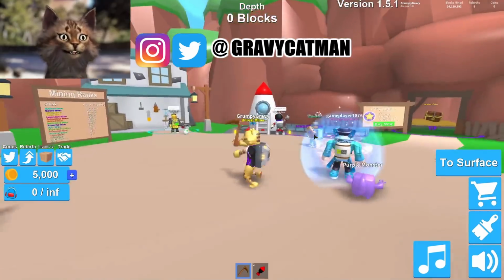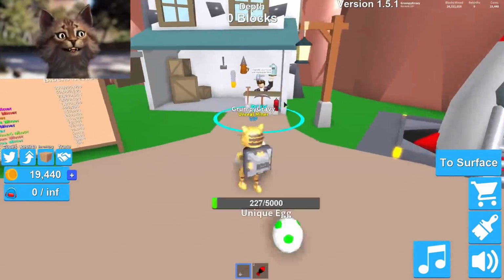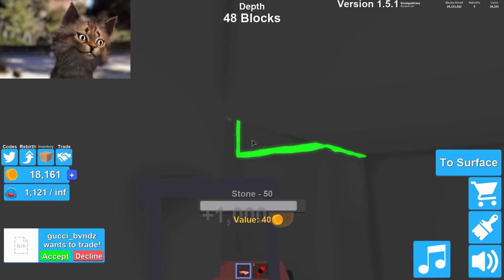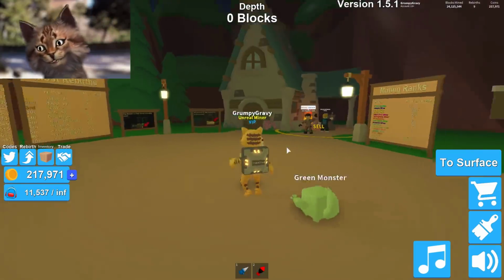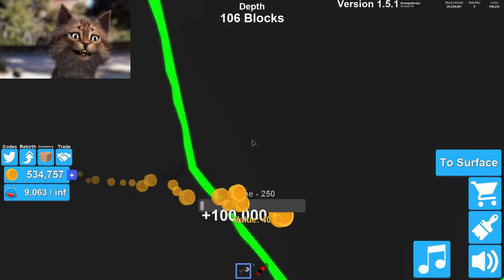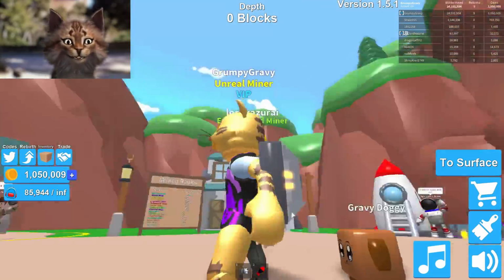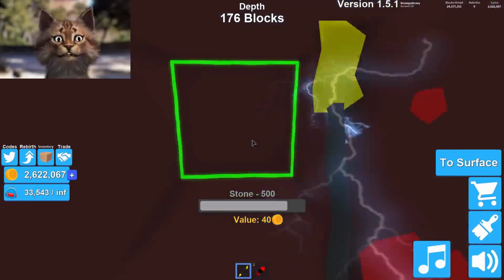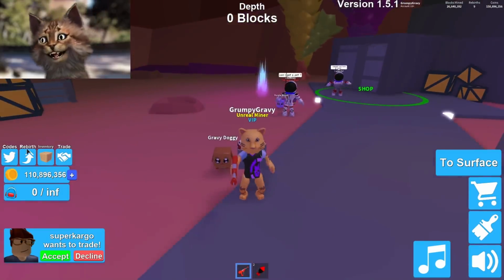(Codes) How To Get Unlimited Stone in Roblox Mining Simulator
How to get unlimited stone in roblox mining simulator. Gravycatman show the best way to level up and collect stone super fast in mining simulator ! With these method you should be able to rebirth multiple times very quick and get the raygun

Gravycatman